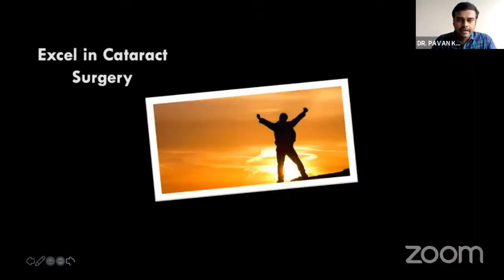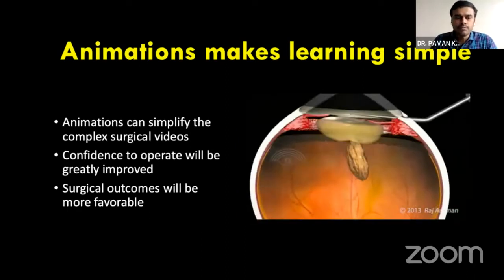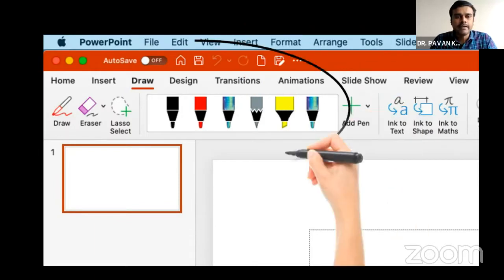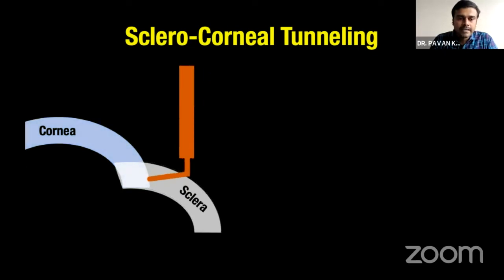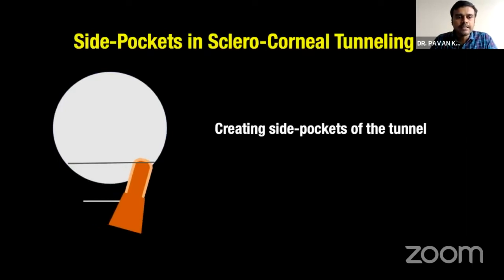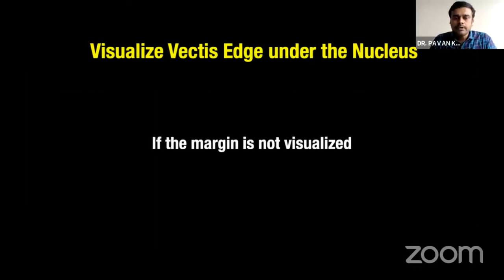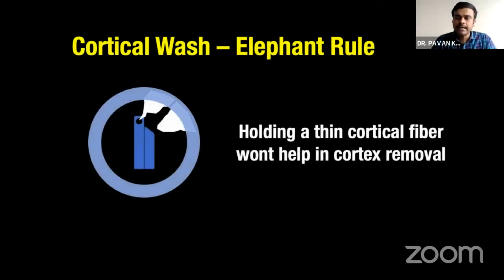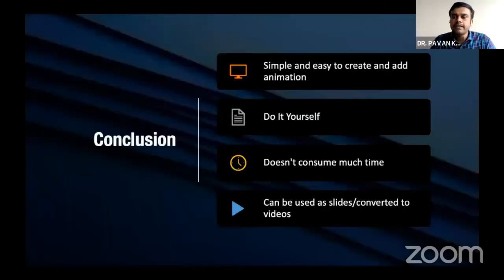AIOC2021-GP59-Topic-Dr.Pavan Kumar M G- Powerpoint Animations For Learning SICS Surgery